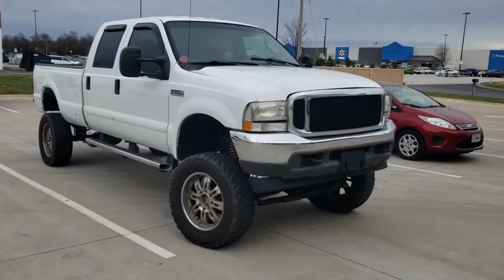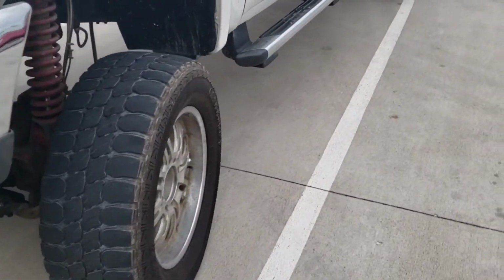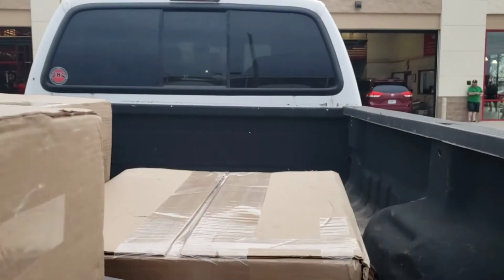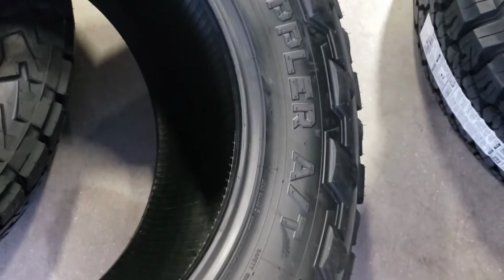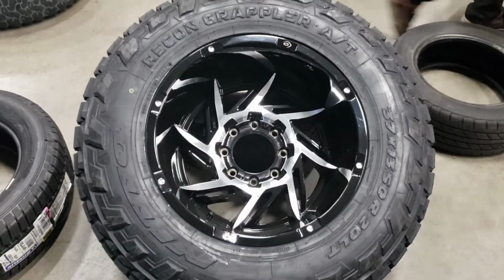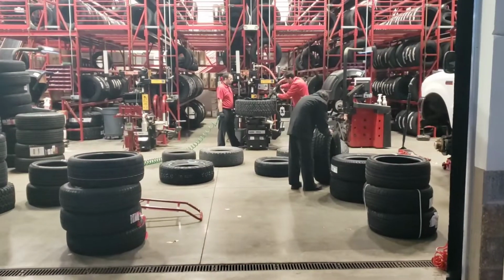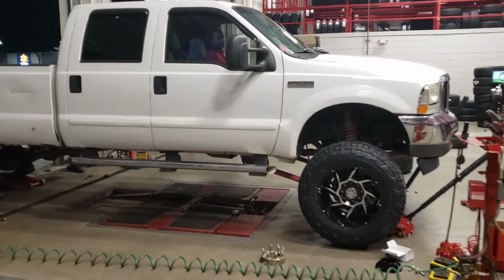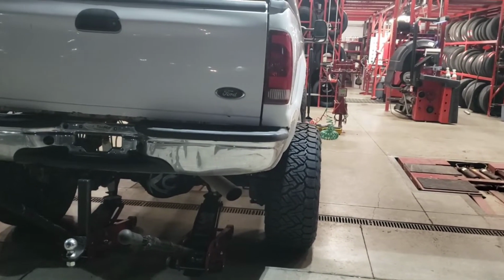NITTO RECON GRAPPLER A/T TIRES ON VISION PROWLER 12X20 -51 OFFSET BRAND NEW! 37X13.50R20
Since I first saw these wheels...Vision Prowler 422 in a -51 offset. I've wanted them.. I like the beefy wide look on my muscle.cars as well as my 4x4 trucks... this is the ultimate setup for my 2002 Ford F350 Crew Cab long bed 4x4!

Miss my son tonight.   Happy New Year Brandan! Love Dad.